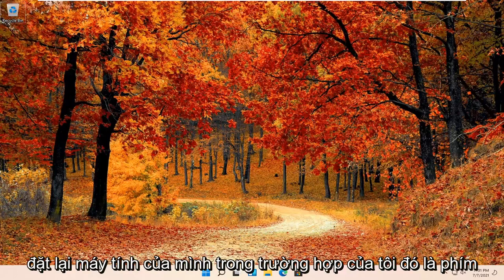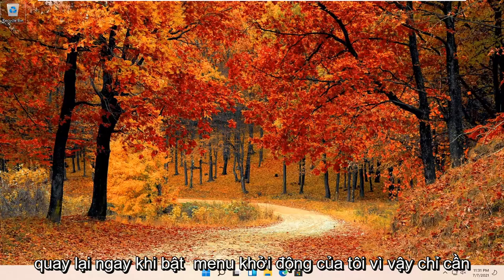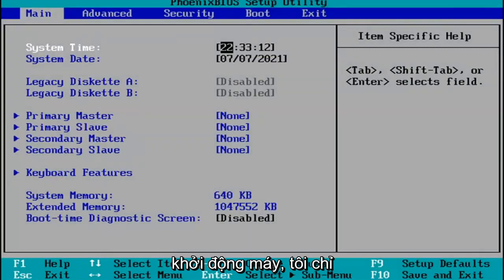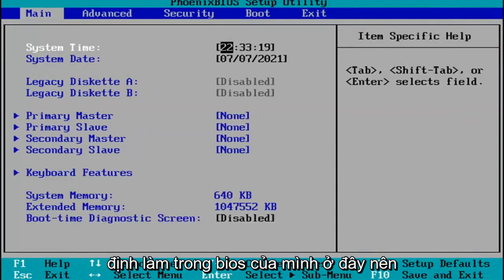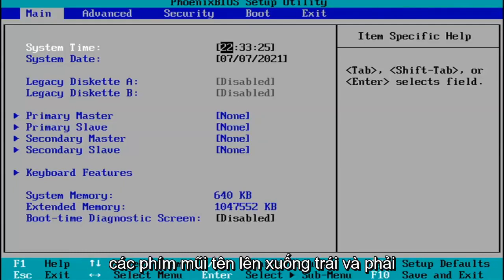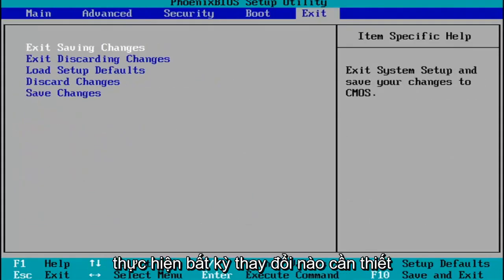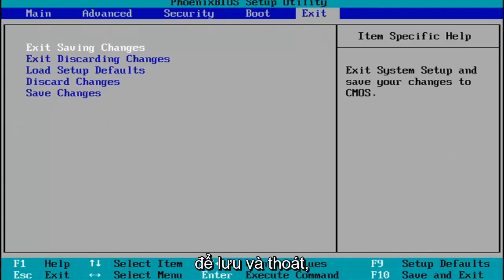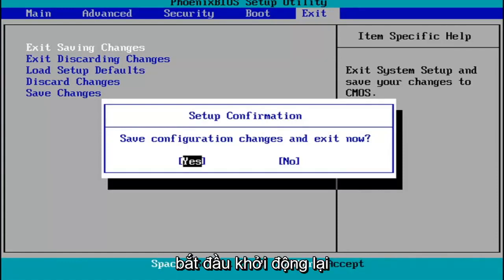cách vào bios và boot menu tất cả dòng máy tính chi tiết Windows 11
cách vào bios và boot menu tất cả dòng máy tính chi tiết

[Hướng dẫn] Cách vào Bios Windows 10 rất dễ dàng và nhanh chóng

Hệ thống đầu vào / đầu ra cơ bản, được lưu trữ vào chip nhớ flash được nhúng trong bo mạch chủ, kiểm tra, phát hiện và cấu hình các thiết bị phần cứng được kết nối với PC.

Windows 11 cung cấp cho bạn nhiều tùy chọn cấu hình trực tiếp trong hệ điều hành, nhưng trên mọi máy tính xách tay hoặc máy tính để bàn, có một số cài đặt bạn chỉ có thể thay đổi trong BIOS (hệ thống đầu vào / đầu ra cơ bản). Phần mềm này được tích hợp ngay trong bo mạch chủ của máy tính và nó kiểm soát mọi thứ từ thứ tự khởi động của ổ đĩa đến các tùy chọn bảo mật khởi động trước cho đến việc phím Fn trên bàn phím của bạn có kích hoạt phím chức năng hay điều khiển phương tiện hay không.

Tuy nhiên, vì BIOS là môi trường khởi động trước nên bạn không thể truy cập trực tiếp từ bên trong Windows. Trên một số máy tính cũ hơn (hoặc những máy tính cố ý khởi động chậm), bạn có thể nhấn phím chức năng như F1 hoặc F2 khi bật nguồn để vào BIOS.

Các vấn đề được giải quyết trong hướng dẫn này:
không thể truy cập bo mạch chủ bios asus
truy cập bios dell
truy cập bios dell xps
truy cập bios dell inspiron
truy cập vĩ độ bios dell